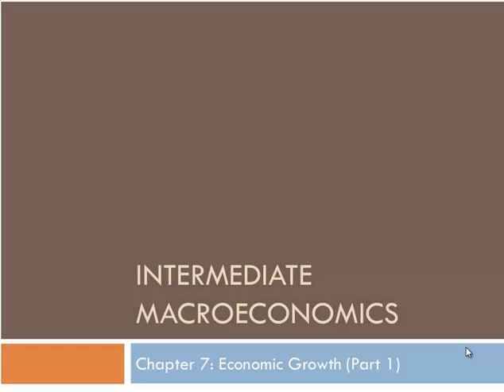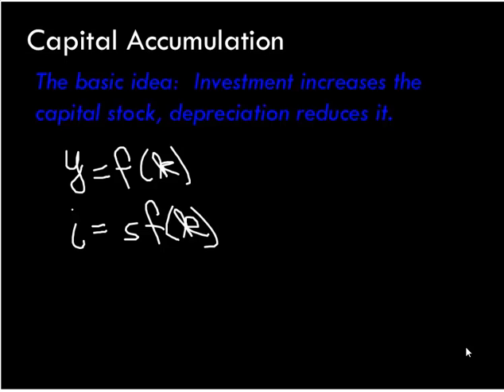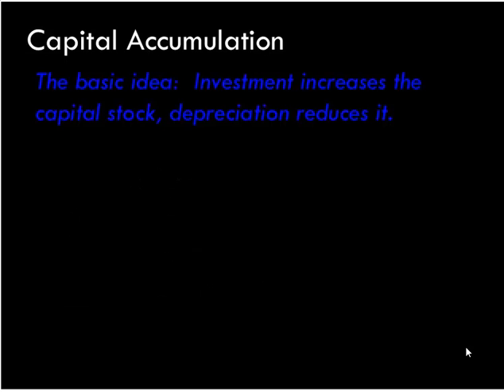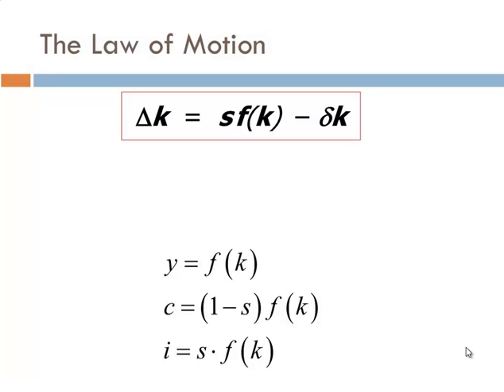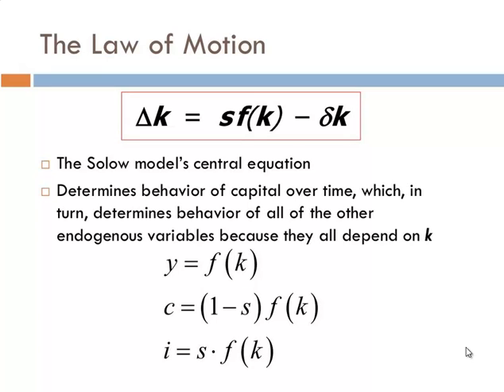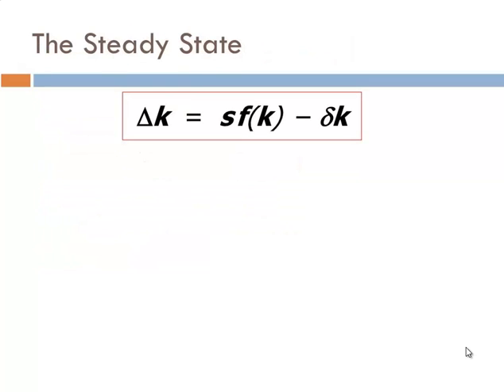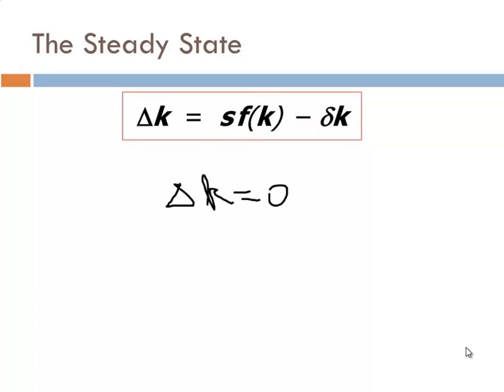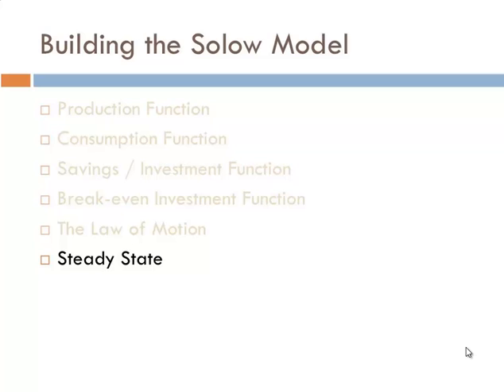Intermediate Macroeconomics: Chapter 7 Lecture 4